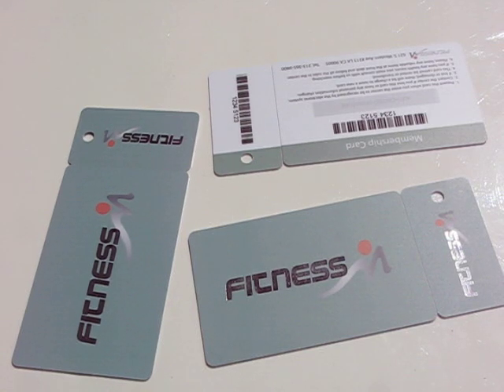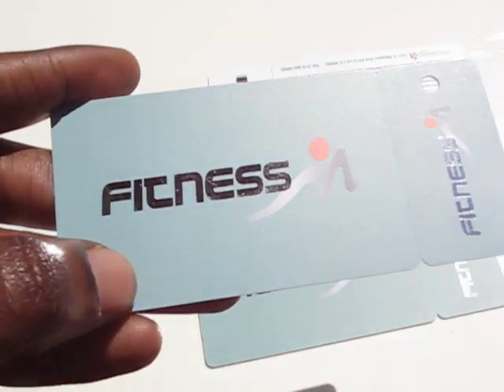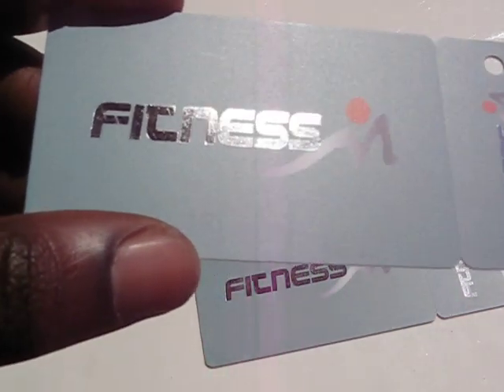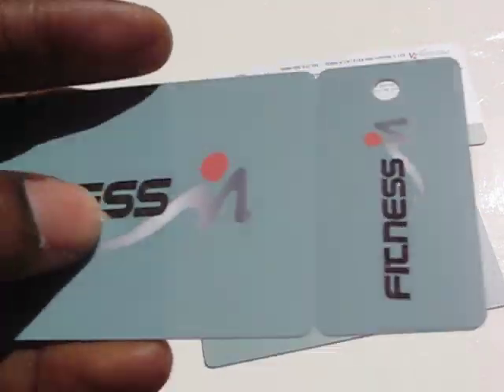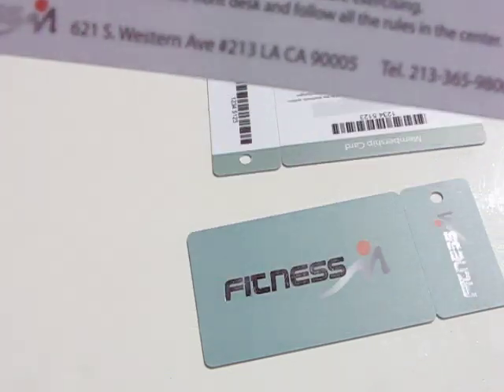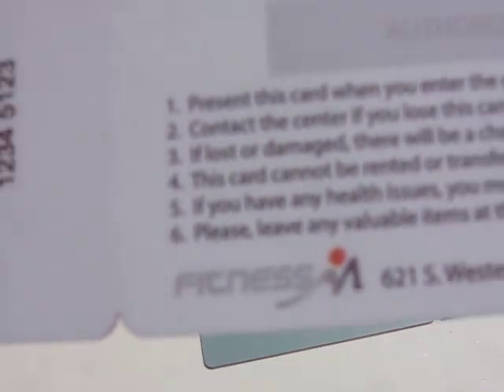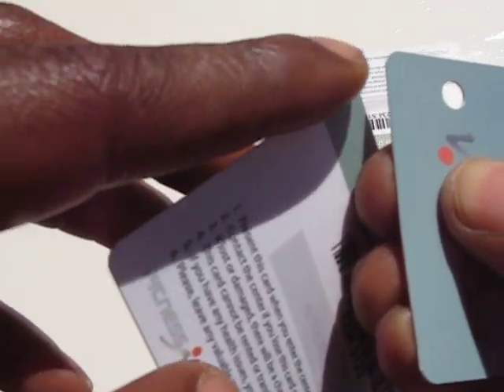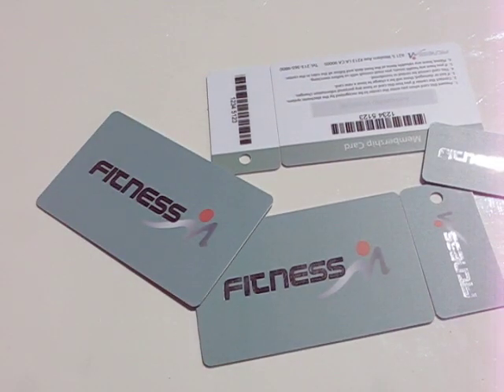Foil Stamp Keytags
Membership PVC card, key tag combo 30 mil, full color custom logo, silver foil stamping, variable data, and barcode